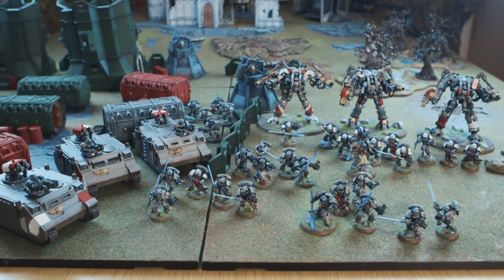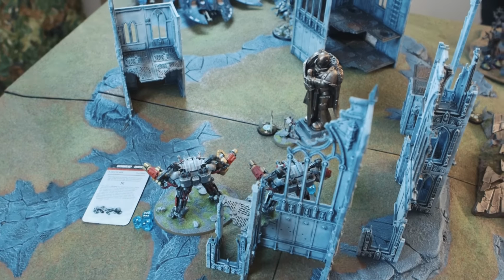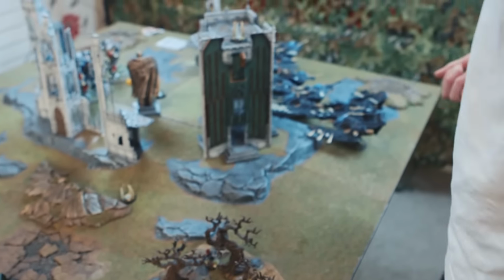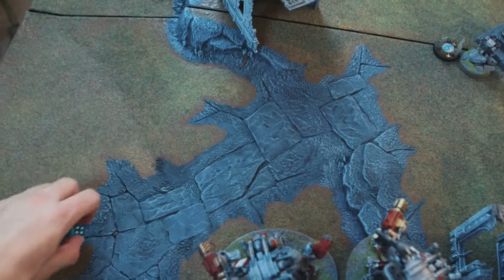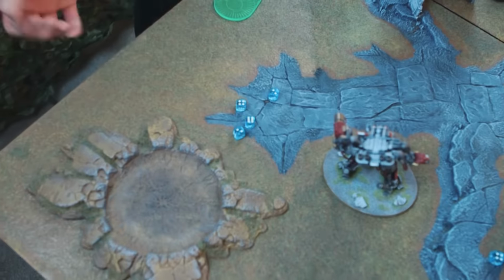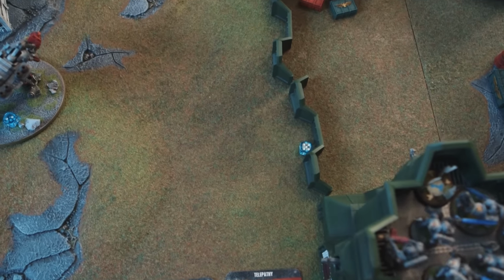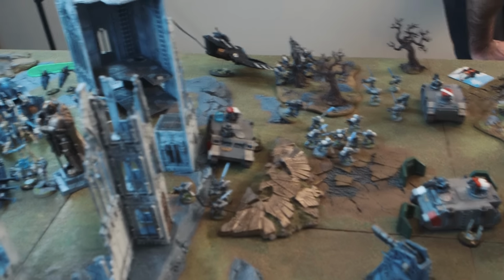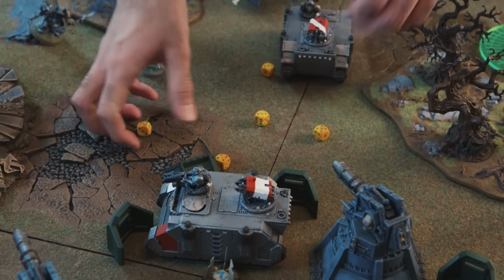Warhammer 40k: Grey Knights vs Eldar 1850 Point Battle Report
Darran returns to the channel with his amazingly painted Eldar army. A slightly different list and some new units this time he's facing off against Johns Grey Knights. Who thus far haven't had the best time on the channel. Can he turn it around and pull out a win?

In this Warhammer 40k bat rep we're playing the maelstrom of war: Cloak and Shadows. The Eldar have discovered a relic being guarded closely by an imperial outpost and have come to collect it.

Visicast on Instagram: @ Visicast
Visicast on Twitter: @ Visicast